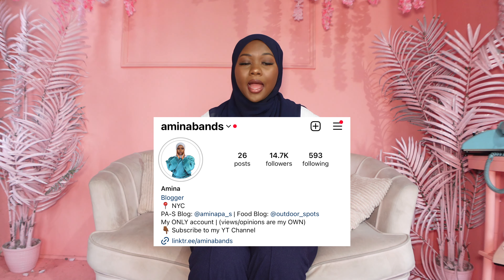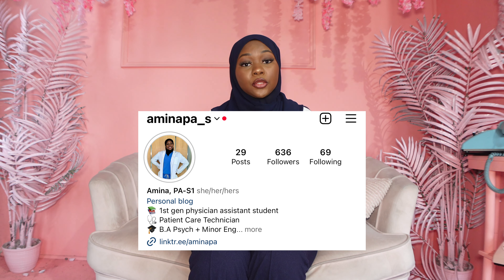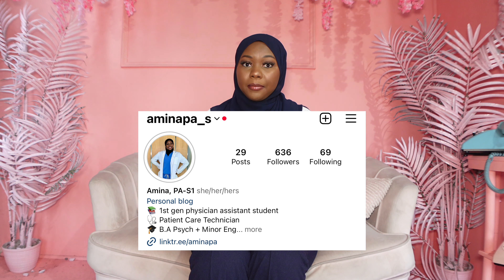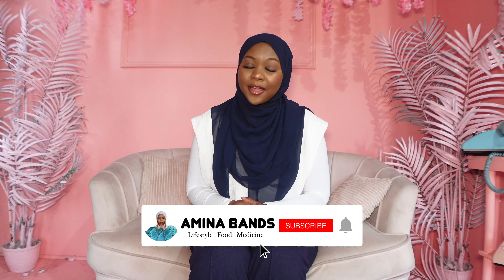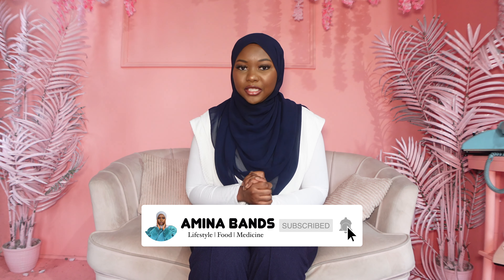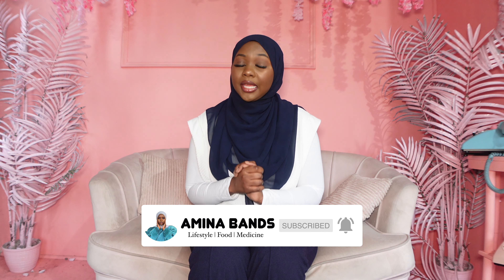How I Became a Patient Care Technician ... salary + is it worth it? | PCE hours + pre-pa work life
Hello Guys :) It's been SO long since I uploaded a video. In this sit down I discussed how I became a patient care technician including the educational training + cost in NYC. I also reveal the benefits of working as a PCT, and what my salary was like. Make sure to watch this video until the end.

Address: 145 W 30th St 8th floor, New York, NY 10001